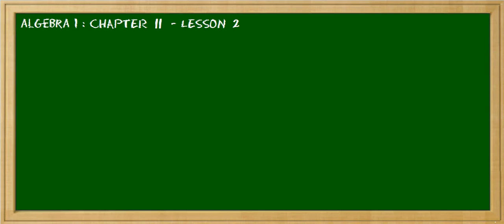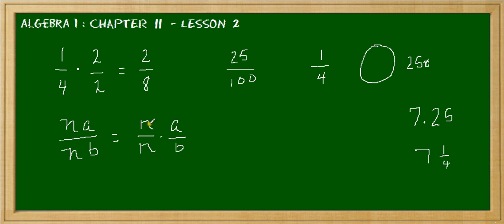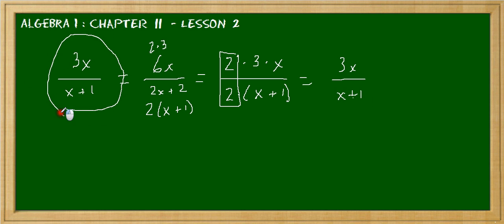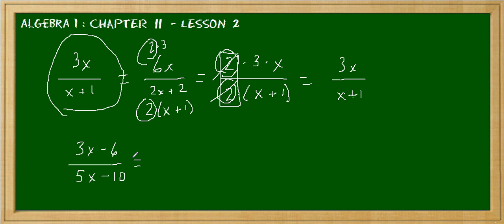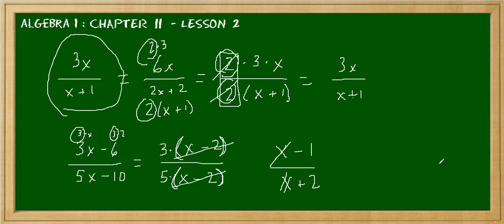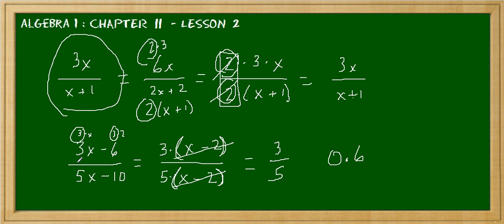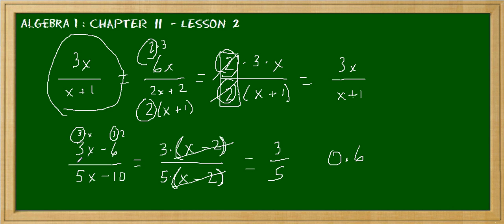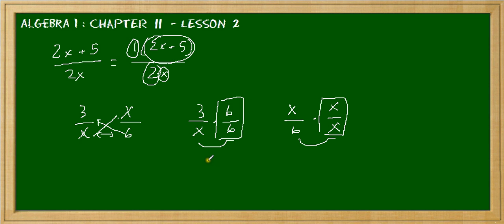Chapter 11 - Lesson 2